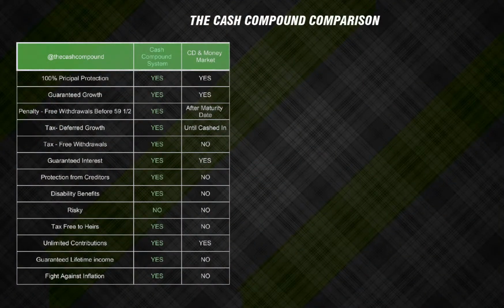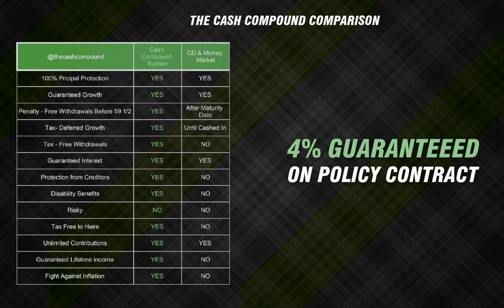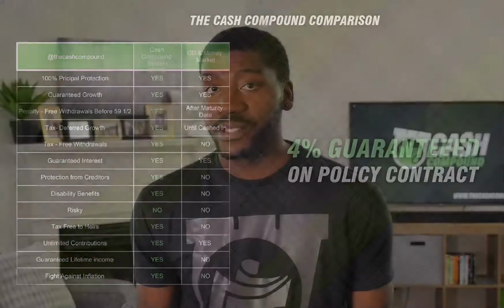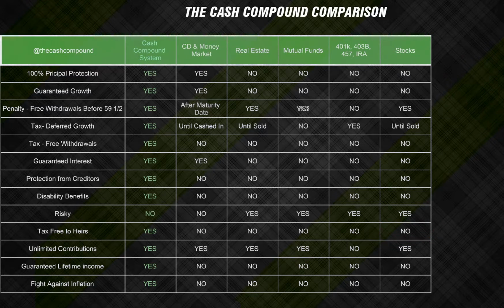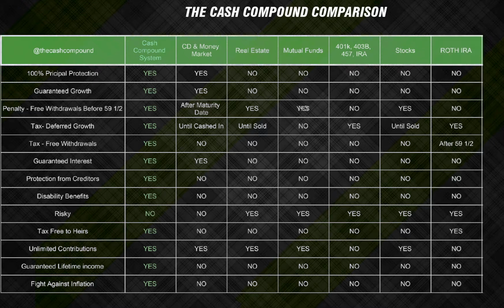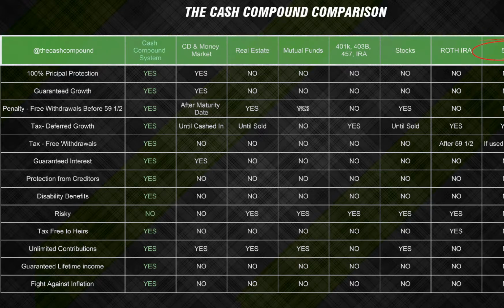Cash Compound Comparison